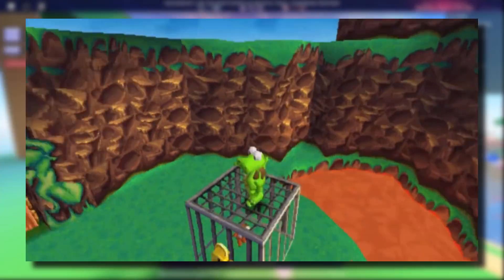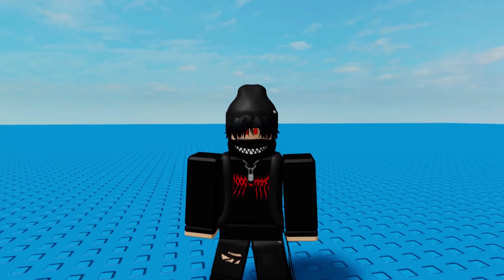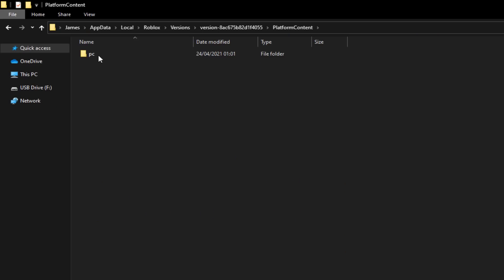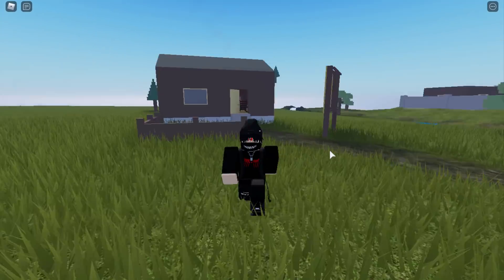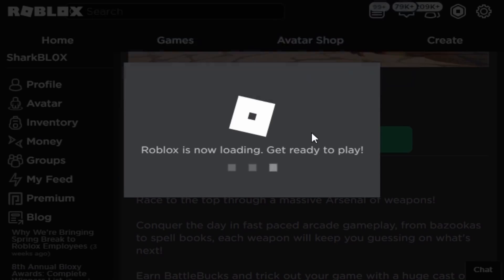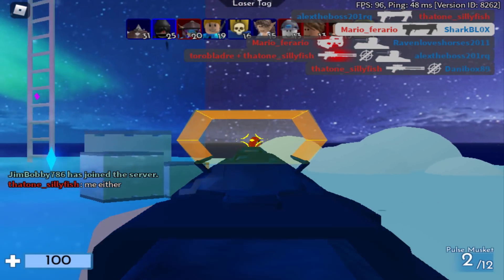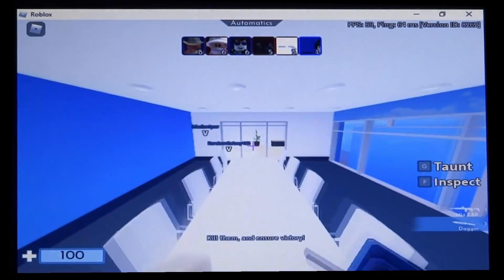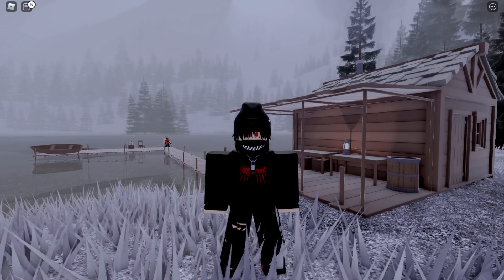The Lowest Roblox Graphics Settings You Can Get! (ROBLOX ON OLD COMPUTERS)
Running Roblox on older computers. In this video I show you guys all the methods to lower the Roblox graphics and improve the frame rate. Not every method is recommended in this video, but I wanted to see how well Roblox could perform on an older computer after applying all these settings.